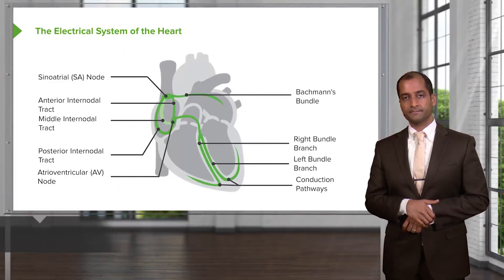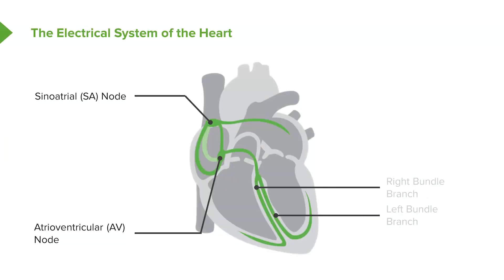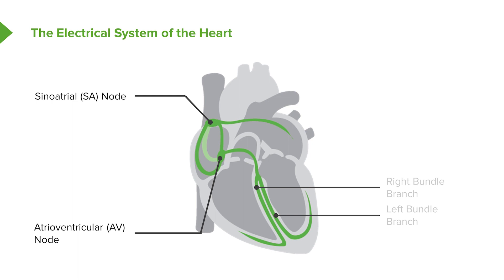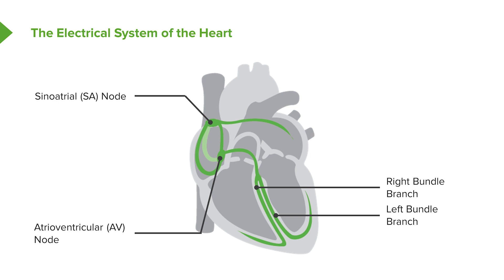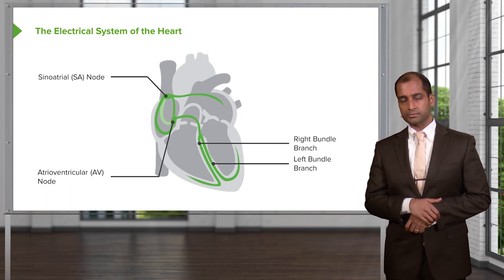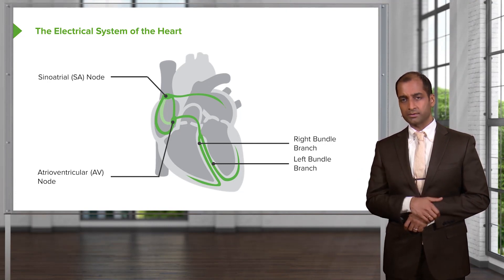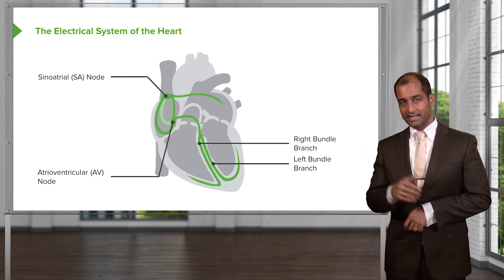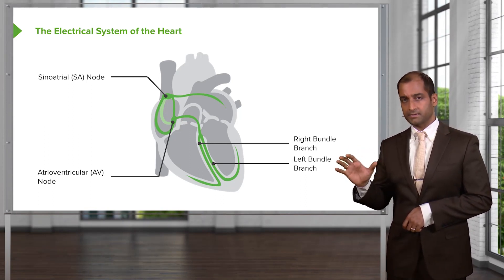Cardiac Arrhythmia: The Electric System of the Heart – Cardiovascular Pathology | Lecturio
This video “Cardiac Arrhythmia: The Electric System of the Heart ” is part of the Lecturio course “Cardiovascular Pathology” ► WATCH the complete course

► LEARN ABOUT:
-The Electric System of the Heart

► THE PROF:
You probably know MD Edward Goljan and his Rapid Review Pathology Series. But do you know the "new" Goljan? His name is Carlo Raj and he is currently following his mentor's footsteps by presenting you pathology as you have never experienced before.
Carlo Raj has earned his MD at the Medical University of the Americas (MUA) and continued his medical career as international lecturer and author—both assisting MD Edward Goljan and later on his own. Today he is CEO of Indus Intellect, whose goal it is to spread medical knowledge across the globe.

► LECTURIO is your single-point resource for medical school:
Study for your classes, USMLE Step 1, USMLE Step 2, MCAT or MBBS with video lectures by world-class professors, recall & USMLE-style questions and textbook articles. Create your free account now:

► READ TEXTBOOK ARTICLES related to this video: Arrhythmia (Irregular Heartbeat) — Classification and Types